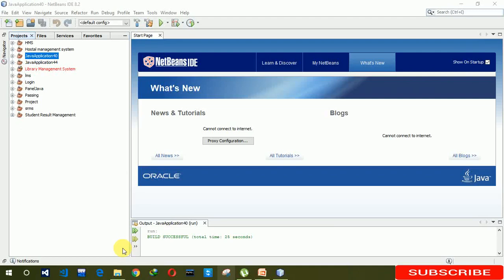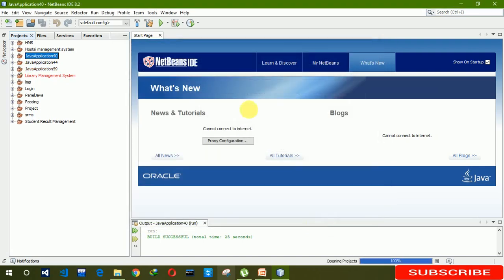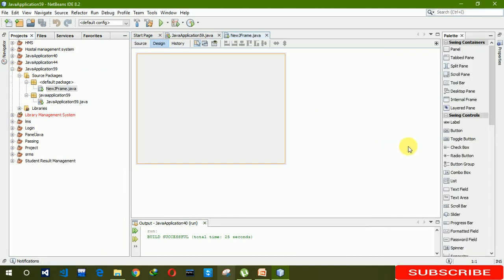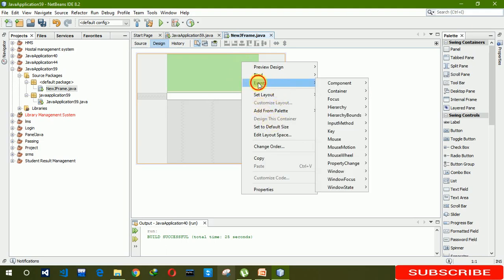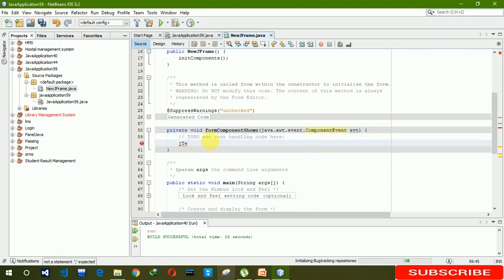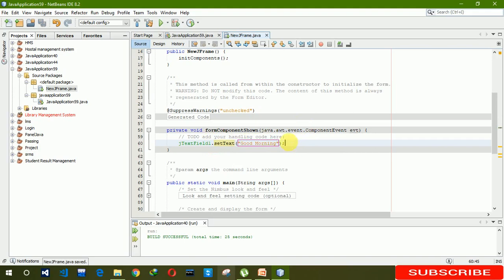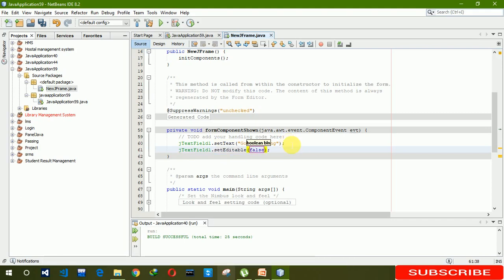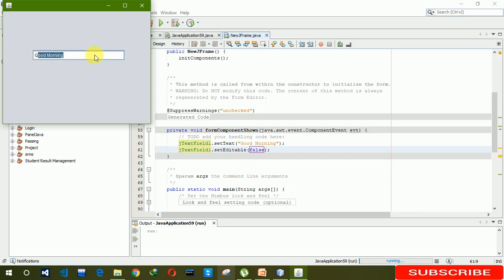Textbox disable from editing in JFrame